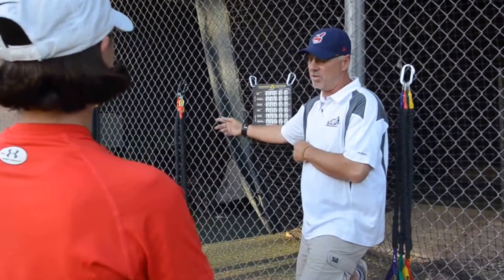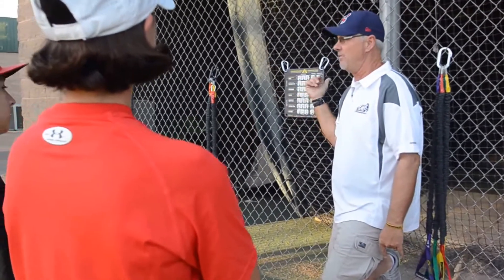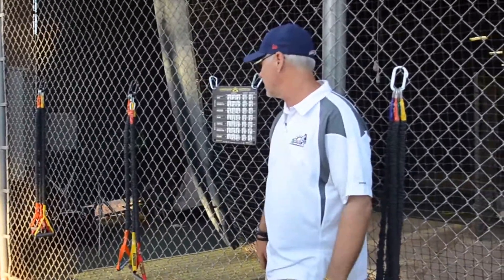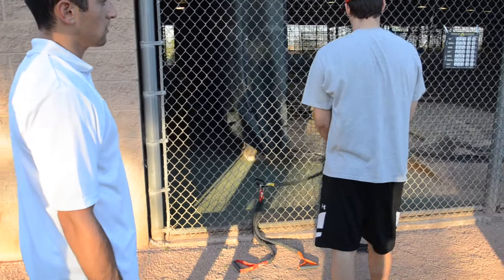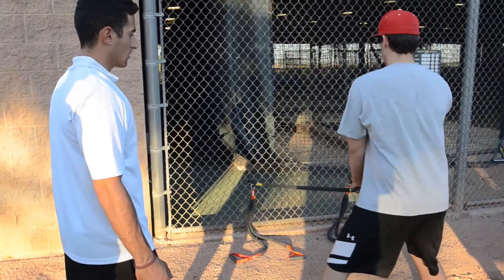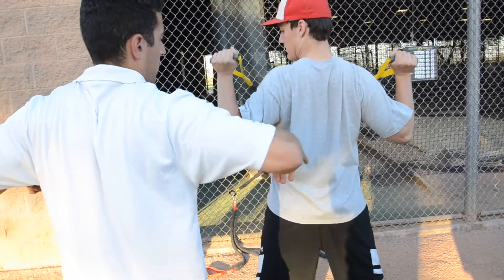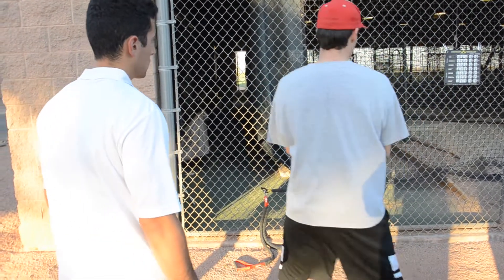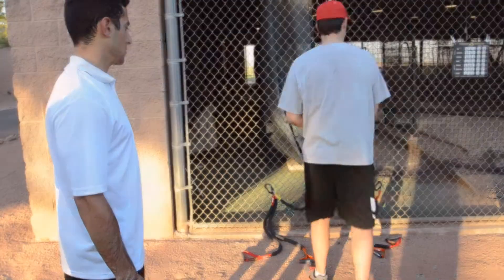AZ Baseball Ranch Band Exercise - 90 / 90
AZ Baseball Ranch coach, Sam Cerbo, teaches the band exercise "90 / 90" using Crossover Symmetry bands. Cerbo was a left handed pitcher at Arizona State University, and used this exercise as part of his training regimen in college. For more information about pitcher's training programs at AZ Baseball Ranch go Phoenix, Arizona